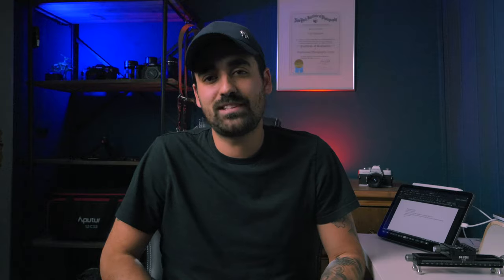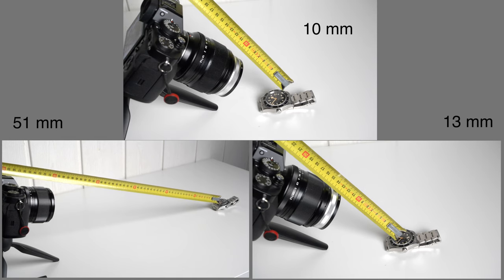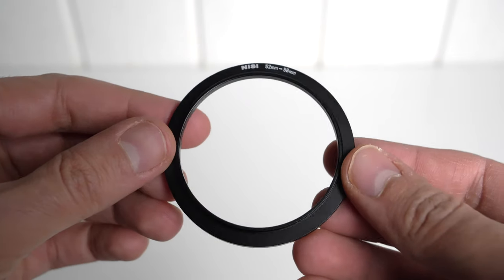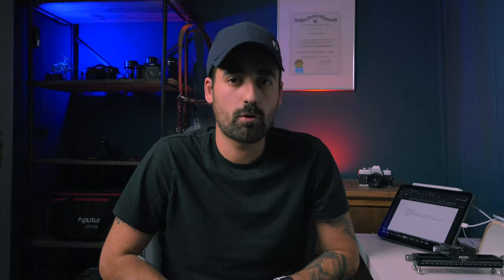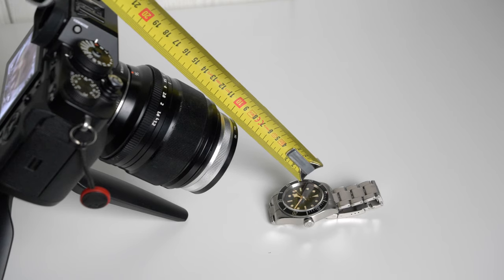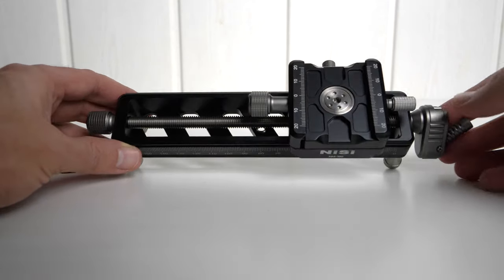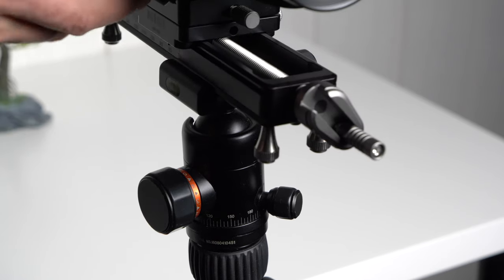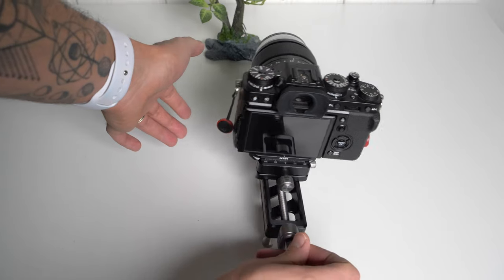Turn your Fujinon 56mm f1.2 into a macro lens! NiSi Close-up lens 58mm + MCEX-16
WATCH TILL THE END FOR THE BLOOPERS!
NiSi macro rail
NiSi Close-up lens
Link for Switzerland:
This NiSi close-up 58mm lens is perfect for anyone who does not want to spend hundreds for specialized macro lenses or for those that already own an extension tube such as the MCEX-11 or 16 from Fujifilm and need that extra magnification.
The macro rail is great for those micro adjustments when you want to keep the same composition but don’t want to move everything.